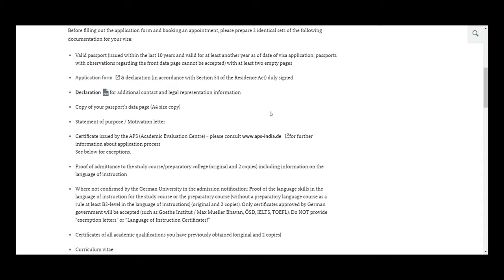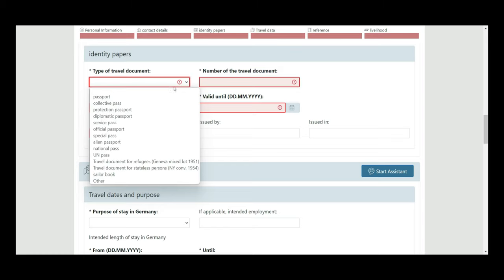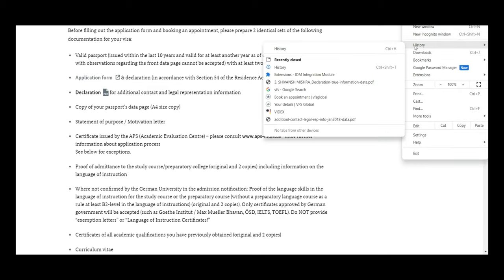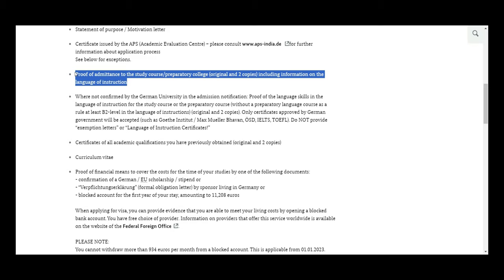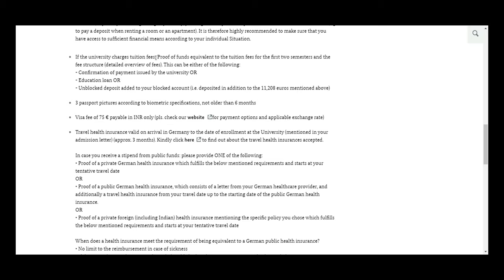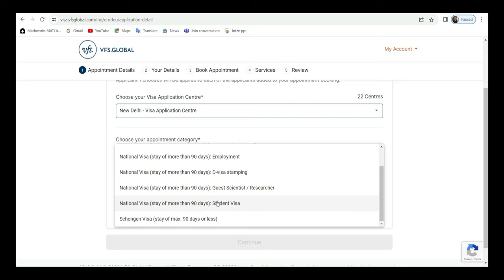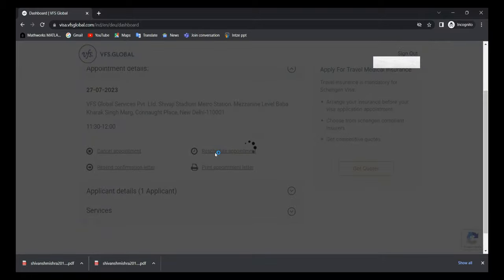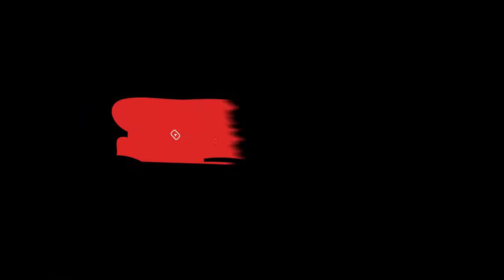My German Student VISA| New Delhi VFS Global Timeline| Checklist| VISA Appointment| TUM Masters| APS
📣 Guten Tag, Everyone! 🇩🇪

In this second video, I'm spilling all the sauerkraut (I mean, secrets) about my German Student VISA journey – the New Delhi VFS Global timeline, a rock-solid checklist, nailing that appointment, and of course, keeping up with the APS timeline. Prost to an exhilarating ride through paperwork and possibilities!

Get ready to embark on a whirlwind tour of how I nailed my student visa application like a true German engineering maestro. We're talking all things VISA, from the paperwork tango to the exhilarating VFS appointment dance.

First up, I'm serving you a piping-hot checklist that will make your student visa preparation as smooth as the Autobahn. With this toolkit of must-haves, you'll be all set to impress the German Embassy with your organizational prowess. Trust me, they love it when you've got your paperwork game on point.

And then, *drum roll*, we dive into the ultimate showdown - scheduling that all-important VFS appointment. Ever tried booking an appointment at a busy consulate? It's like snagging the last piece of Black Forest cake at a bakery – challenging, but oh-so-sweet when you succeed! I'll be spilling my secrets on scoring that golden slot.

But wait, there's more! I'll also be sharing some insider tips on how to seamlessly synchronize your APS timeline with the VISA process. Think of it as a two-step waltz that ensures your academic dreams and German journey are perfectly in tune.

And of course, no German adventure is complete without a touch of TUM (Top-most University). We'll take a quick pit stop to explore how this academic powerhouse fits into your VISA equation, adding a sprinkle of Bavarian charm to your application.

So, if you're ready to dive headfirst into the visa vortex and master the art of applying for a German student visa like a true König (that's German for king), hit that play button, and let's get this VISA party started!

Chapters:

0:00 German Student VISA New Delhi VFS
1:45 Student VISA Documents Checklist!!
2:21 How to fill VIDEX Application Form?
19:08 How to book VFS Appointment?
21:48 New Delhi VFS Premium Lounge Service!!
24:35 Rescheduling of your VFS Appointment!!
24:59 My VISA Appointment Day!!
27:42 Video Ends!!

Have questions, anecdotes, or just want to say "Hallo!"? Drop 'em in the comments below, and let's keep the conversation brimming with Gemütlichkeit.

📅 Video Release Date: August 9, 2023
📍 Location: India

Bis bald in the video, my visa visionaries! 🌟